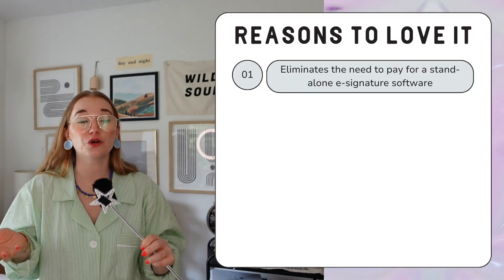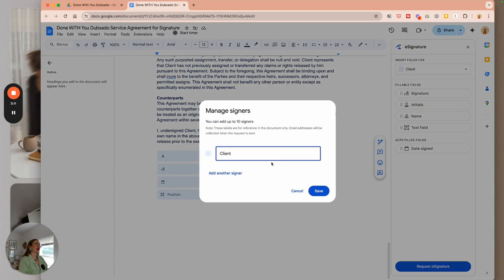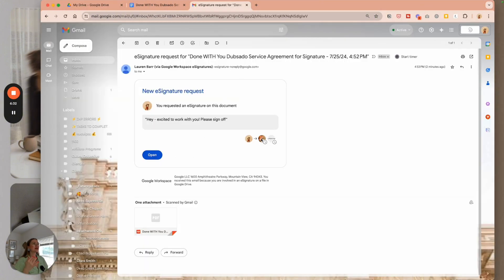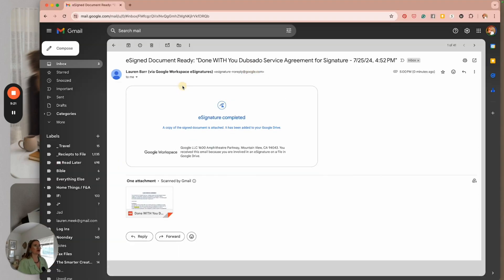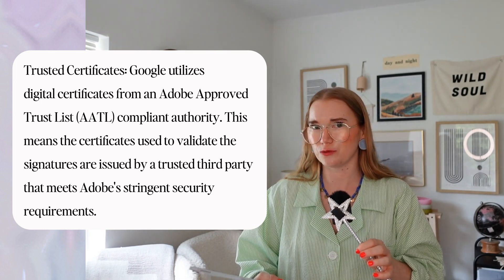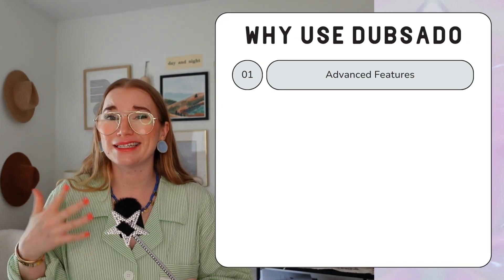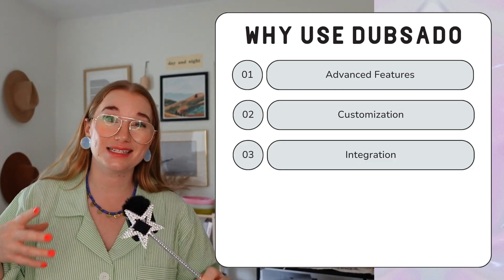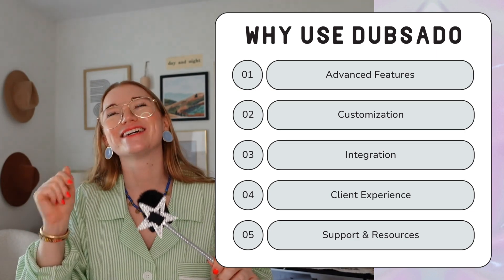Contract Signing Made Easy: Google's E-Signature Guide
Tired of paying for expensive e-signature software or dealing with the hassle of printing, signing, and scanning PDFs? Google Workspace has a hidden gem – a FREE, easy-to-use e-signature tool that's already included in your plan!

In this video, I'll walk you through everything you need to know:

- What are Google e-signatures and why should you use them?
- How to create and send contracts for signature in minutes
- Tips for tracking and managing your signed documents
- The legal validity of Google's e-signatures

Don't miss out on this game-changer for your creative business. Watch the video now and start simplifying your contract signing process today!

✨ Does your creative small business need help getting organized? Schedule a clarity call with me and see how the Smarter Creative can help you get your business in order!

00:00 Introduction
00:43 What is Google's E-Signature Tool?
02:01 How to use Google's E-Signature tool
08:08 Re-send Google Doc for Signature
08:51 Google's E-Signature Legally Binding Info
11:12 Get easy Contracts
11:56 Google E-Signature vs. Dubsado Contracts
18:02 Get Tech + Systems Support for your Small Business